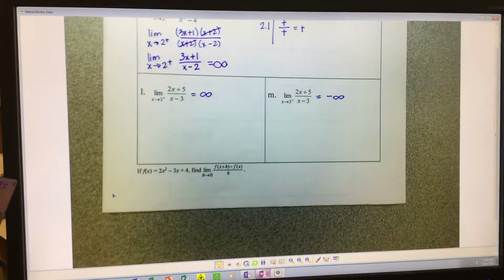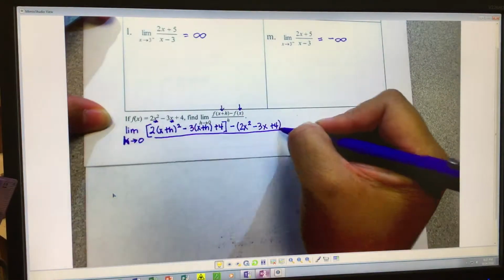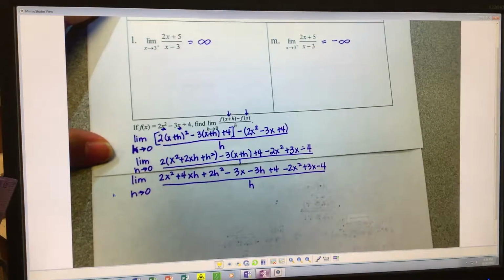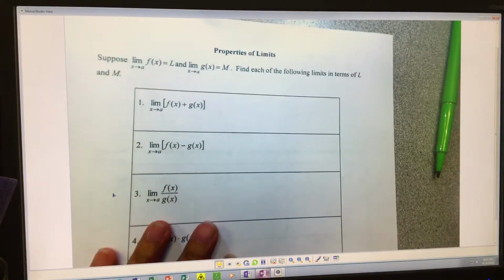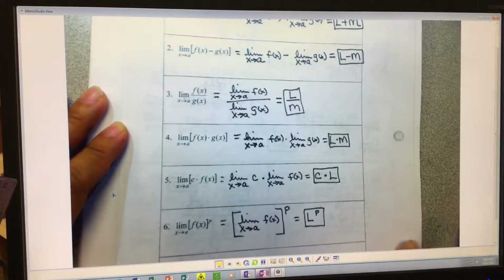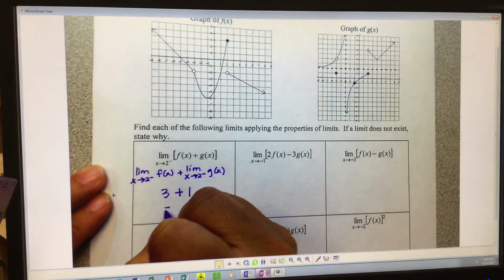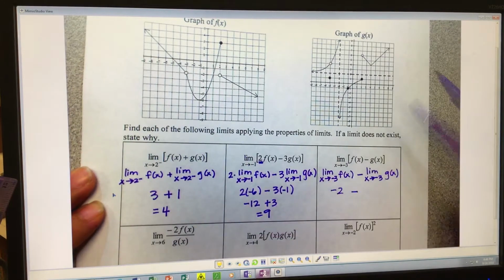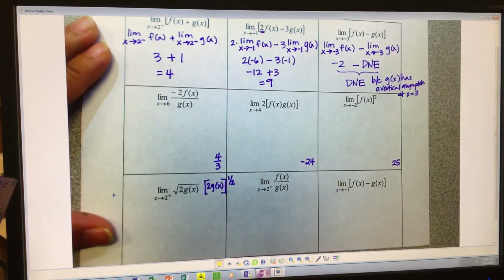1.2 Notes Part 2